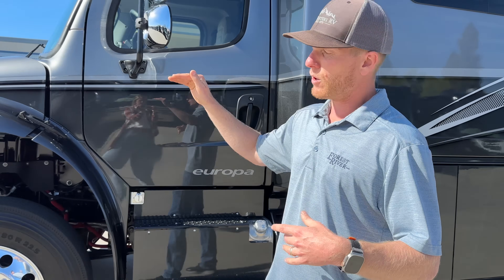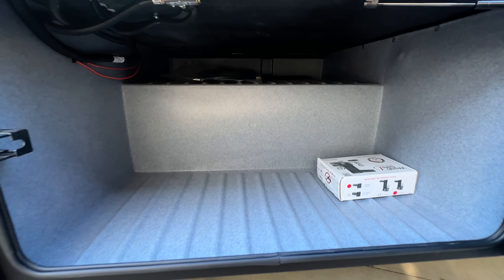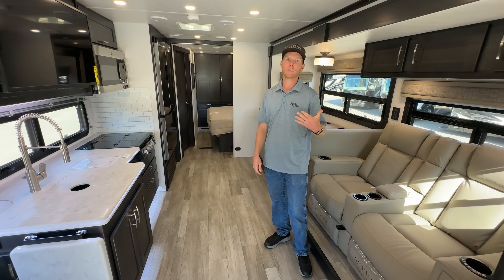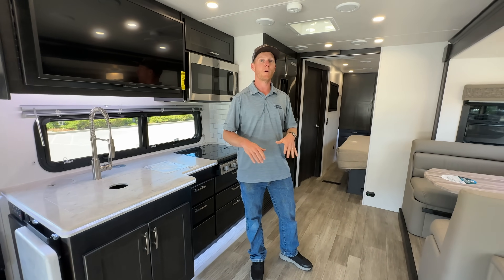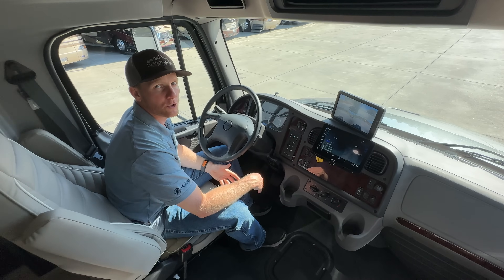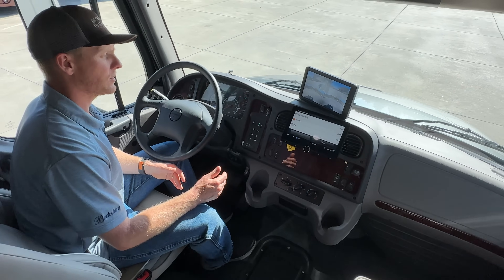SHORTEST SUPER C? 2024 Dynamax Europa 31SS Super C - NEW Features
We go over all the newest and best features of this luxurious Super C Diesel Motorhome by Dynamax!  One of the most sought after Super C's on the market.  It is the shortest Super C built on a the Freightliner M2 chassis at only 32' long.

New 2024 Europa Features:
Xplorer Package option
   -640AH Lithium Batteries
   -3000 Watt Inverter
   -1000 Watts Solar Panels
   -Insulated Storage Bays, Dual Pane Windows
   -and more!
Black-Out Package option
15CF Norcold 12V Refrigerator option
and more!